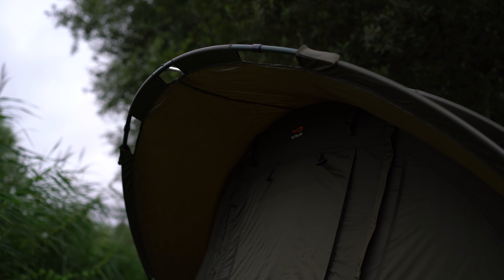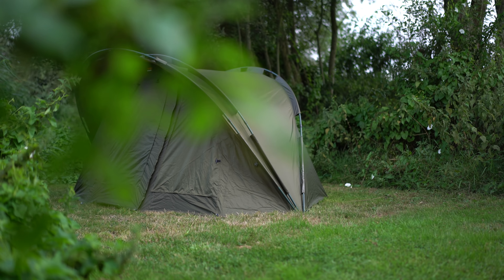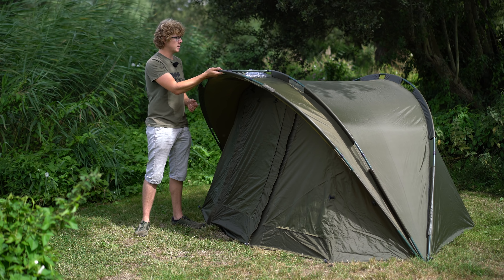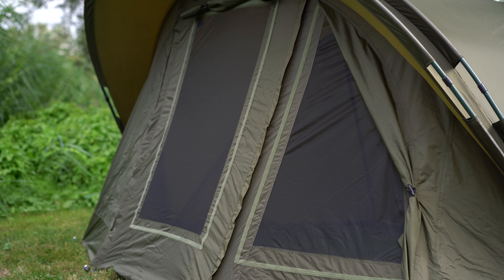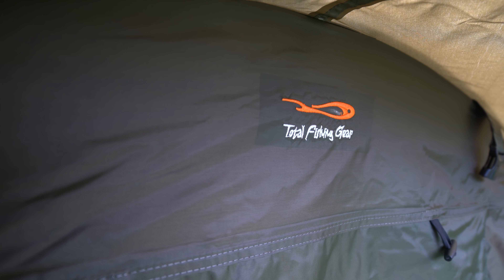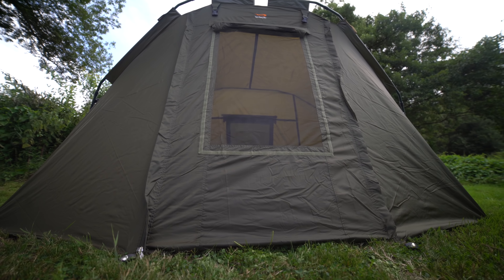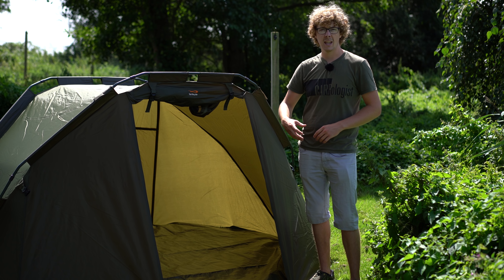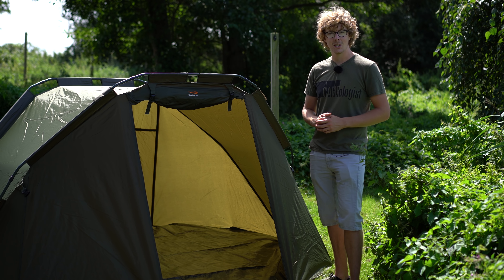CARPologyTV - TF Gear Banshee Bivvies Review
CARPology's Joe Wooltorton takes a look at the TF Gear Banshee Bivvy range.